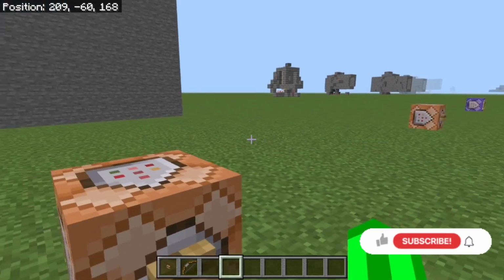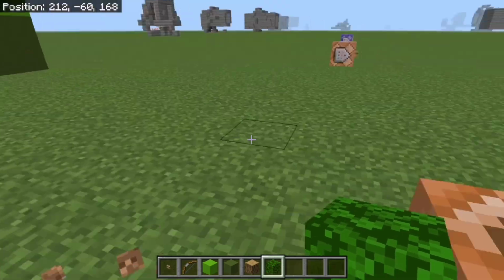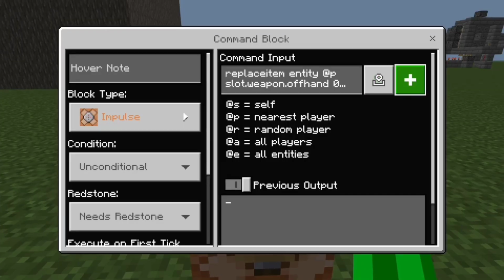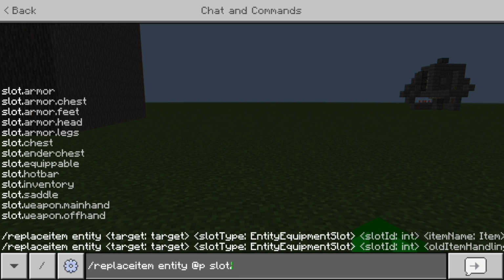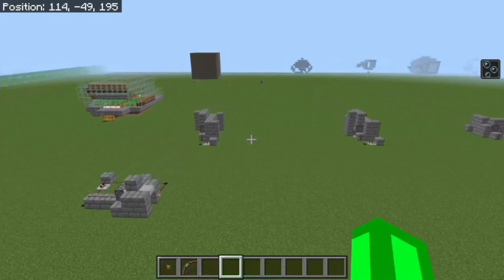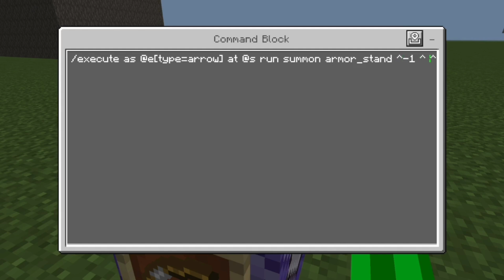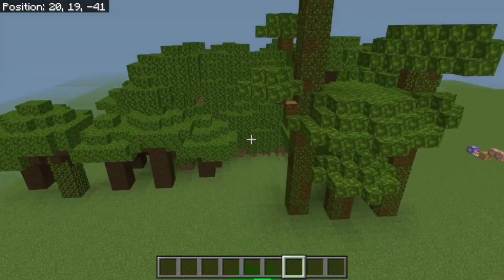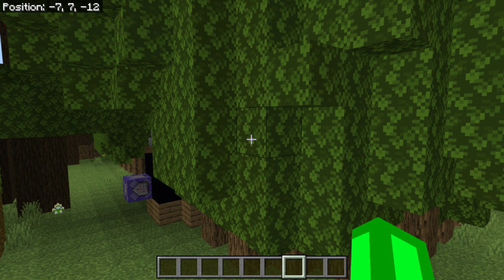3 Cool Commands For Minecraft Bedrock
This is a tutorial for doing a few cool commands for Minecraft Bedrock.

Commands
        V

Fill Command:
     1.
           /fill x1 y1 z1 x2 y2 z2 stone
     2.
           /fill x1 y1 z1 x2 y2 z2 stone hollow
     3.
           /fill x1 y1 z1 x2 y2 z2 stone replace concrete

Replace Item Command:
     Head.
           /replaceitem entity @p slot.armor.head 0 acacia_button
     Offhand.
           /replaceitem entity @p slot.weapon.offhand 0 diamond

Execute Command(I will make a full video on this command but I'll put the command for summoning the tnt on the arrow down here}:
     /execute as @e[type=arrow] at @s run summon tnt ^1 ^ ^